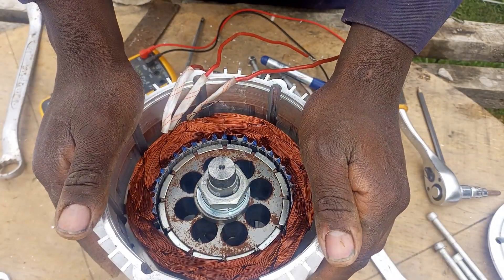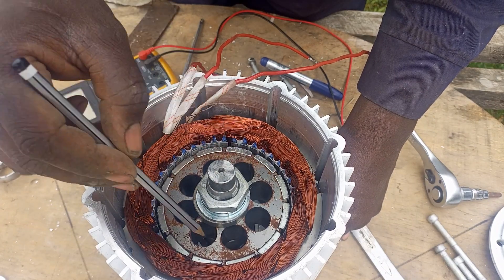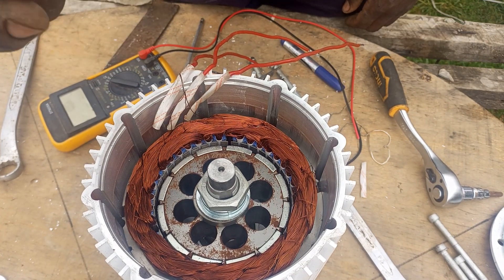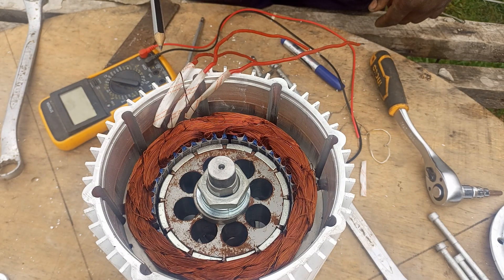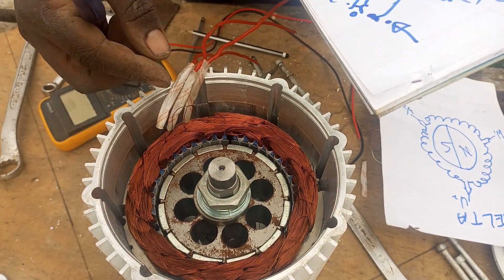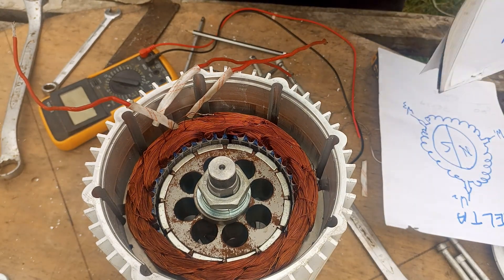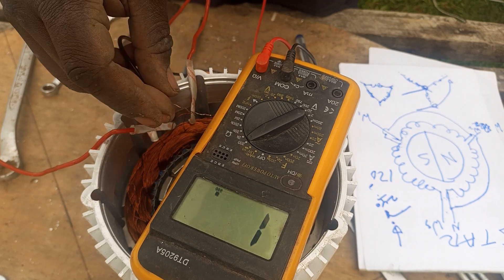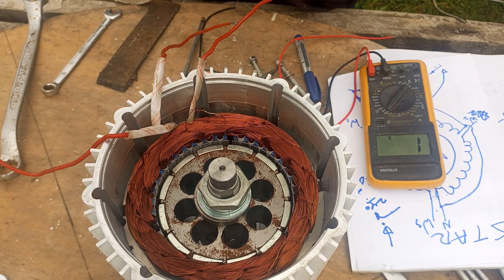Inside a 30KW Chinese PMG. Build Quality Analysis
In this video I open the PMG to have a look inside to get an insight into the quality of the build and to also take some measurements that will be used in the output analysis for the PMG.